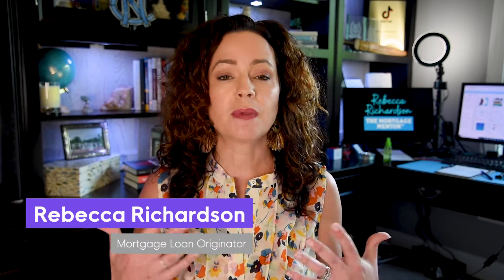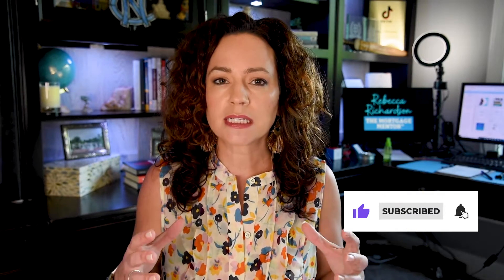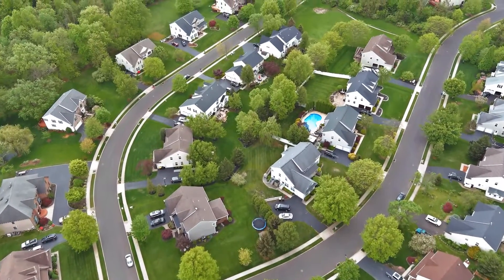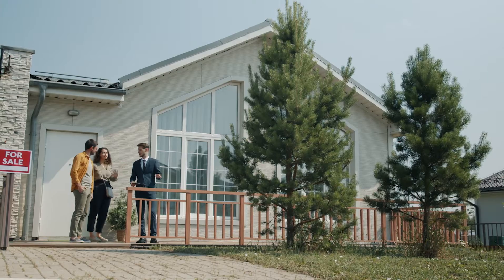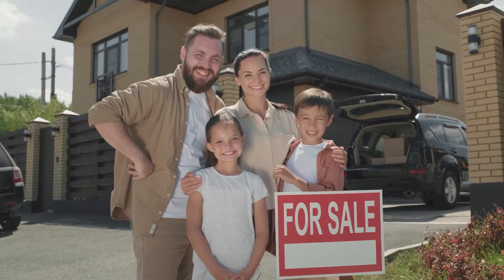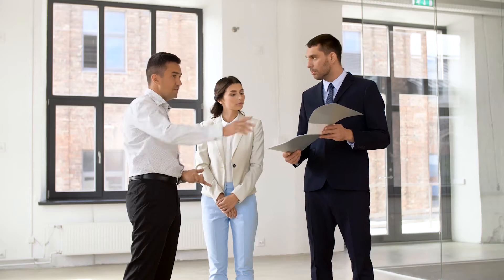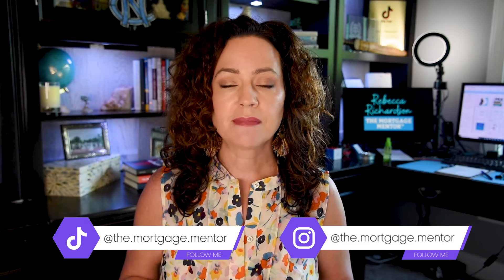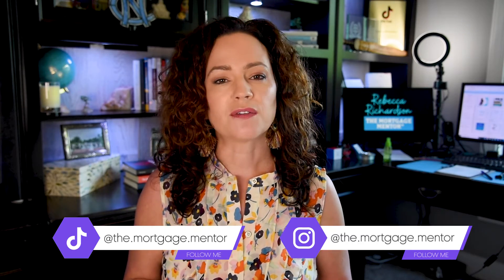How Do Rising Interest Rates Affect the Real Estate Market?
Interest rates are on the rise, and the Fed Meeting this week could see them rise even further. How will this affect the real estate industry? I’ve had colleagues discuss a housing market crash or a market correction, but it also might not be all doom and gloom.
In today’s video, I’ll elaborate on the correlation between rising interest rates and real estate prices. Specifically, I’ll touch on:
🏠 Market Equilibrium
🏠 Price Sensitivity
🏠 High Demand with a Shifting Supply Curve
🏠 Effects on Investment Properties
With the market in this state, it’s becoming more crucial to work with an established mortgage loan originator. Want someone in your court? Let’s get in touch.

-Intro (0:00)
-How are Rising Interest Rates Affecting the Market? (0:27)
-Supply is on the Way Up (2:21)
-Are We Seeing a Market Correction? (4:30)
-You Need a Good Lender, Let’s Connect! (4:50)

As The Mortgage Mentor, I'm here to help translate industry jargon into everyday language so you can confidently choose a mortgage strategy that saves you time and money.

Rebecca Richardson, AMP
Mortgage Loan Officer
NMLS #91445